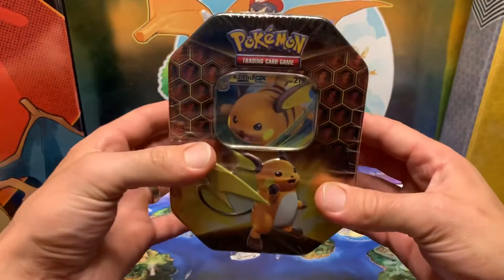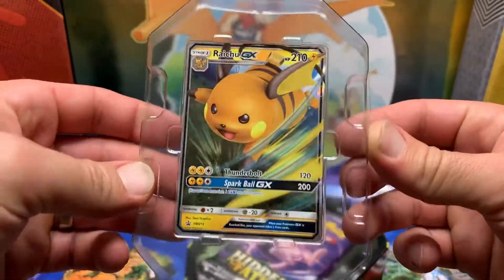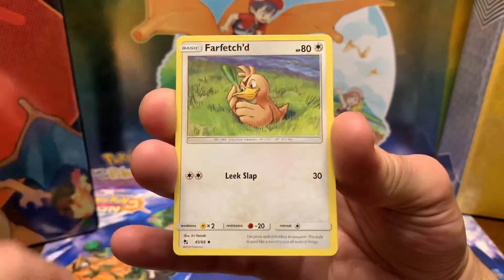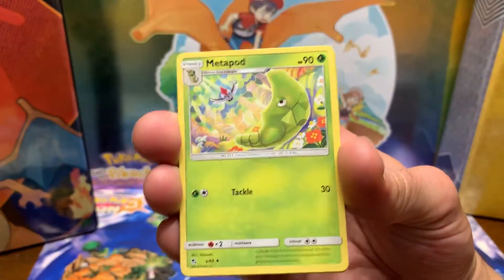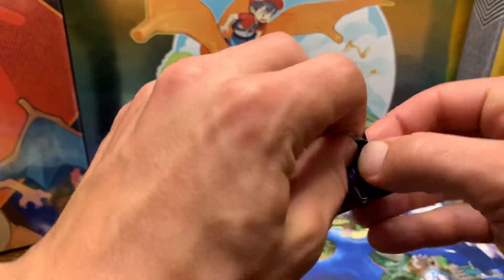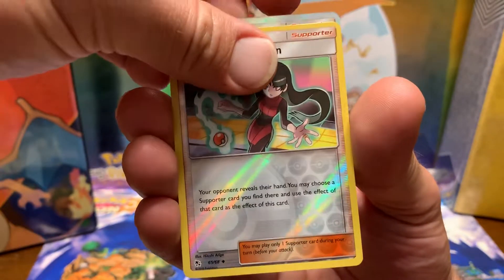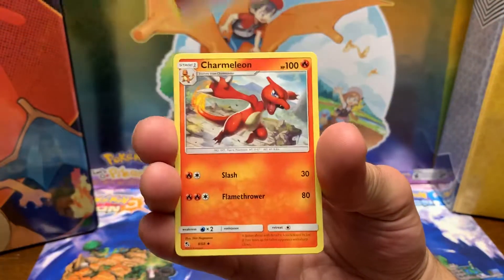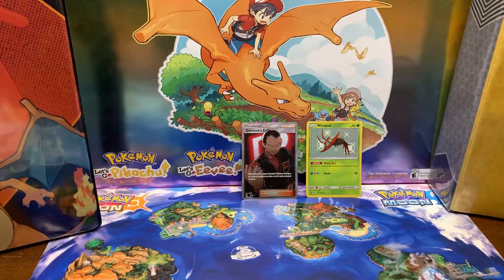Raichu Collector Tin Pokémon Hidden Fates!